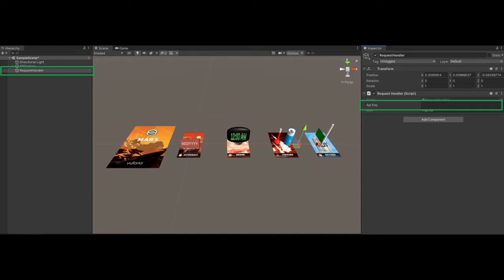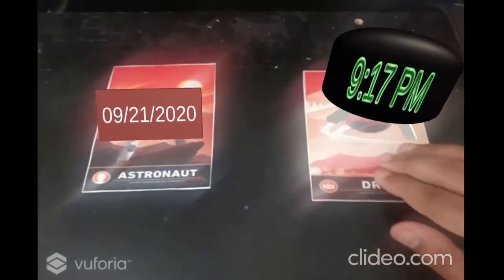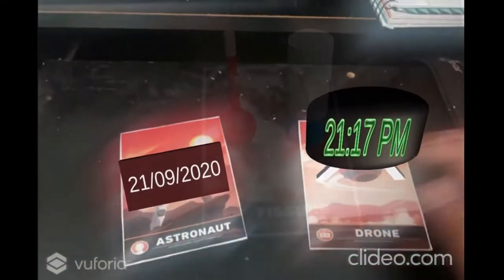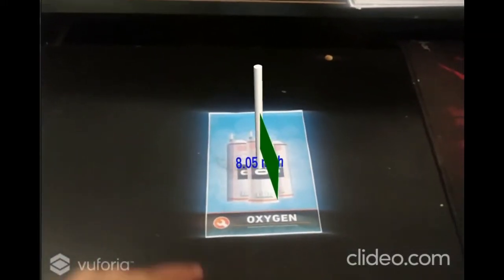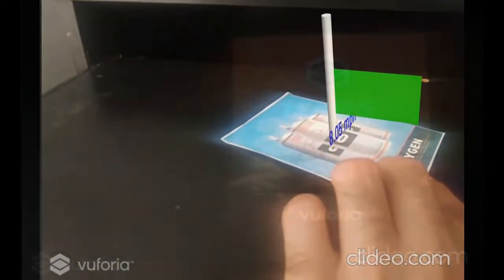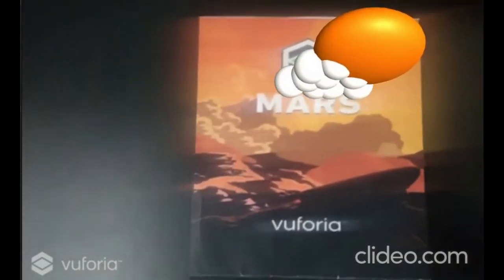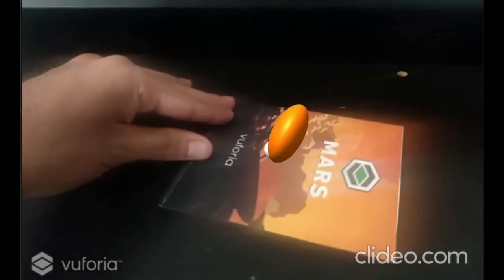Widgeting Around - Application Demo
This is the application demo for the project. Here, I demonstrate all the functionality implemented in the project, along with instructions on how to run the application on your computer.

Software Versions -
- Unity - 2019.4.1f1
- Vuforia 9
- Windows 10

Image markers from Vuforia Mars database -
- Astronaut
- Drone
- Fissure
- Oxygen
- Mars Box - Front

This project is called "Widgeting Around" and is part of my course at UIC - Virtual, Augmented & Mixed Reality, under Professor Andrew Johnson. It contains different types of useful widgets displayed over fiducial markers from the Vuforia Mars database. The widgets show time, date, and weather information. The project is built using Unity3D and the Vuforia Engine.